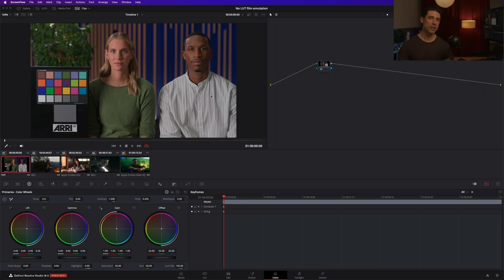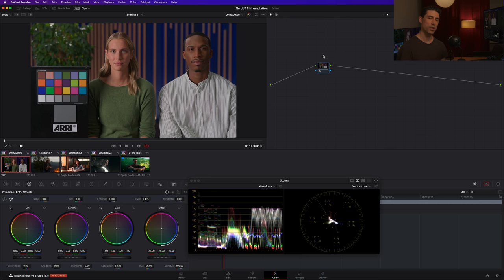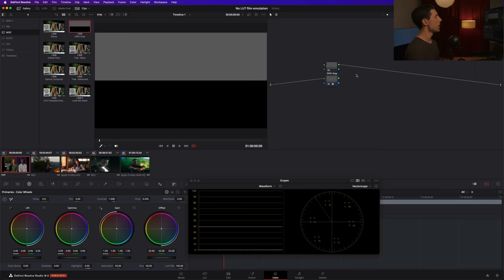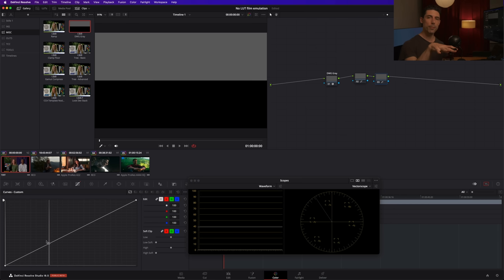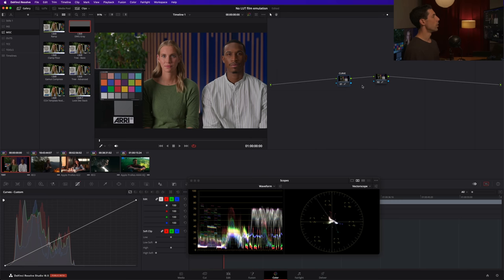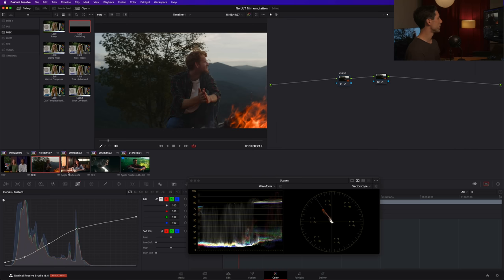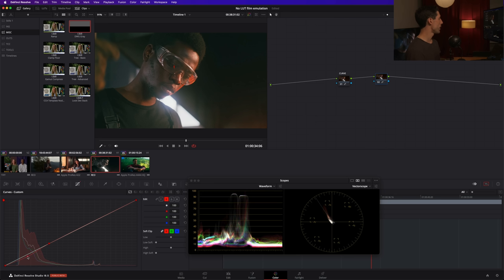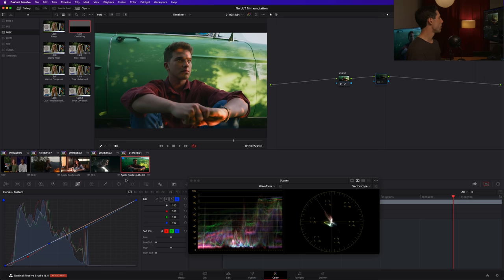No LUT Film Emulation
Ready to take more control over your creative looks? We're breaking down the most fundamental pieces of film emulation that you can build right inside the color page.